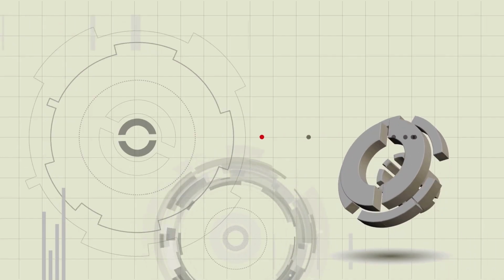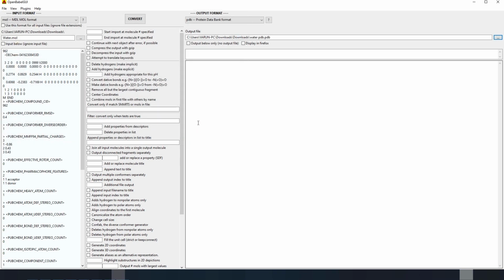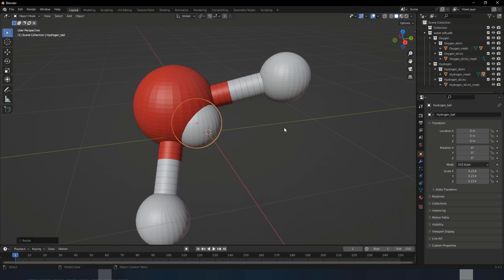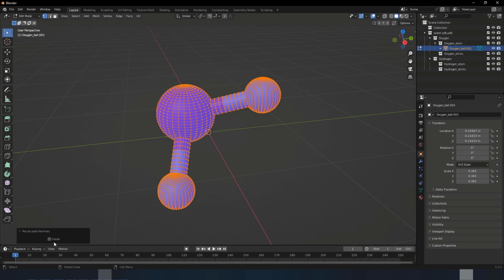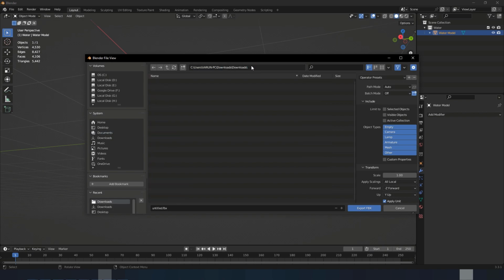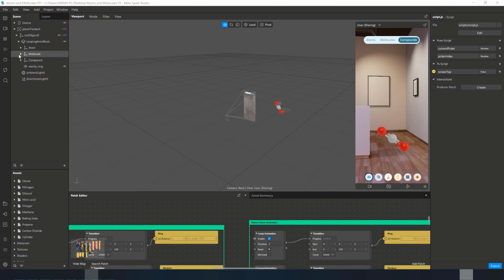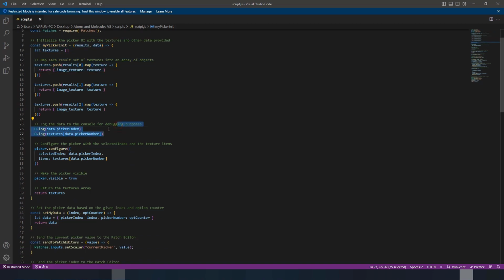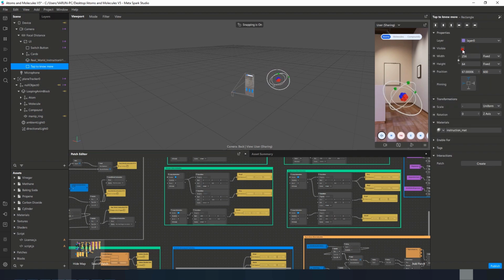Atoms and Molecules AR Effect Meta Spark Studio Tutorial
Unlock the world of chemistry with this amazing Atoms and Molecules AR effect tutorial using Meta Spark Studio! 🧪 Join me as I create an immersive and interactive educational experience for CBSE, bringing atoms and molecules to life right before your eyes! 🌟

In this video, you'll learn:
🔹 How to create 3D models of elements using molview.org and convert them for Blender
🔹 Designing UI in Figma
🔹 Assembling the scene, animating and adding interactivity in Meta Spark Studio

Whether you're a student, teacher, or just curious about AR, this tutorial will surely spark your interest in chemistry! 🔔